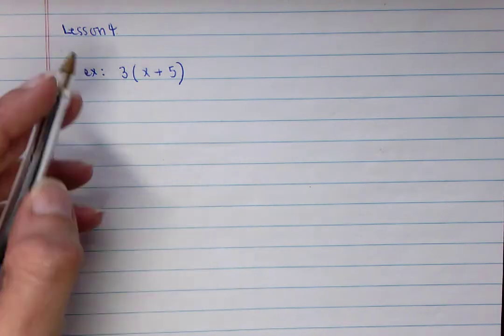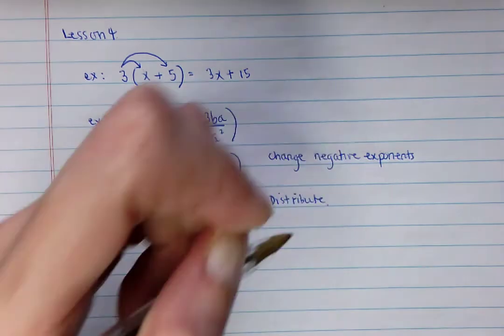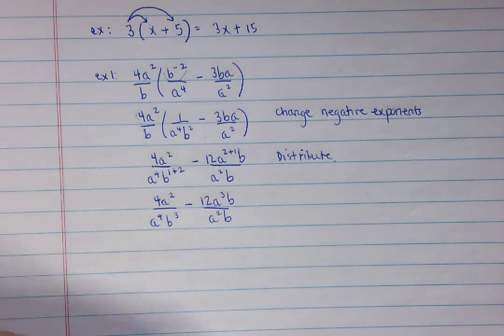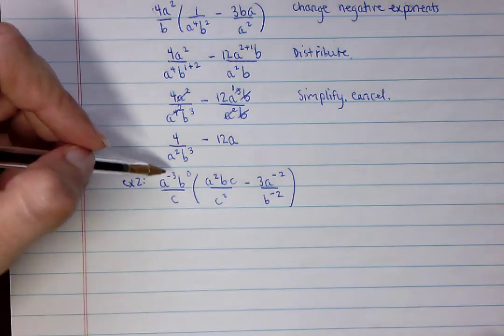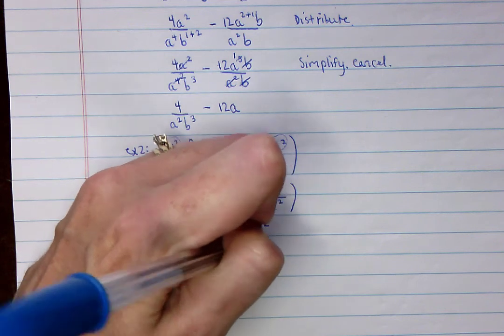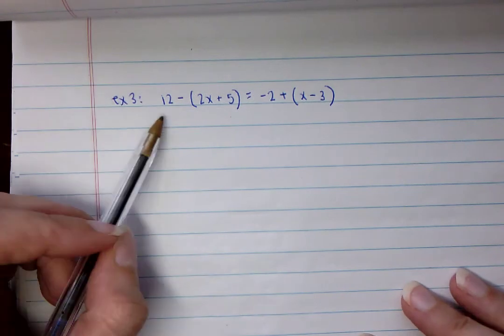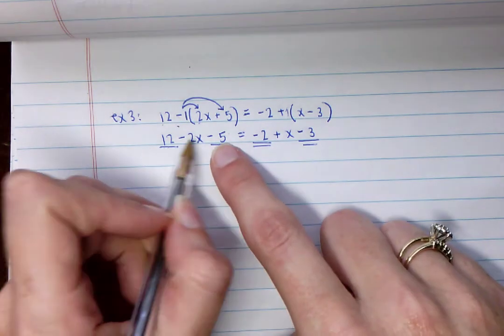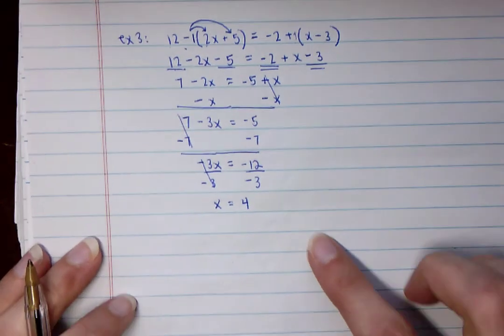Algebra 2 AT Lesson 4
Saxon Textbook Algebra 2 Second Edition